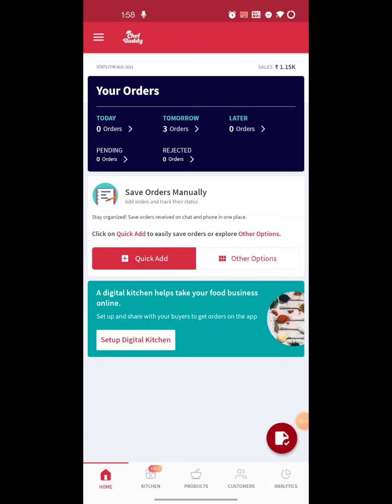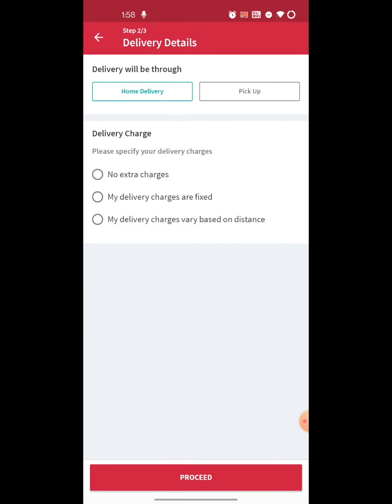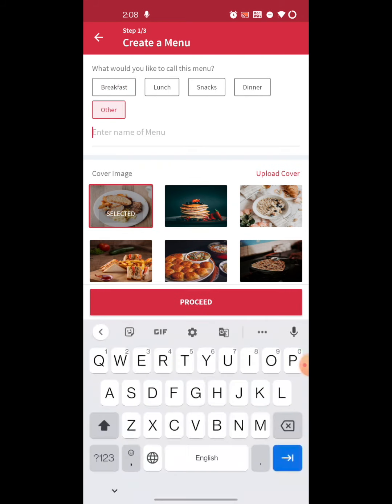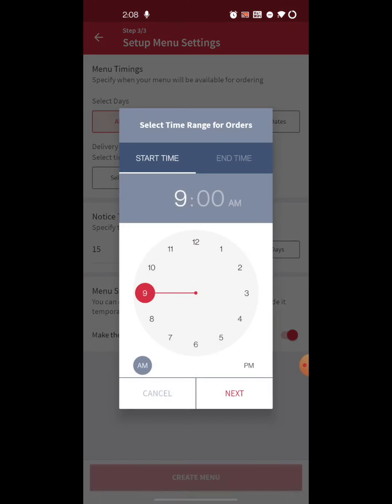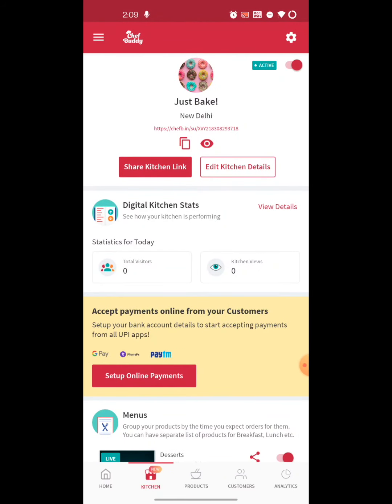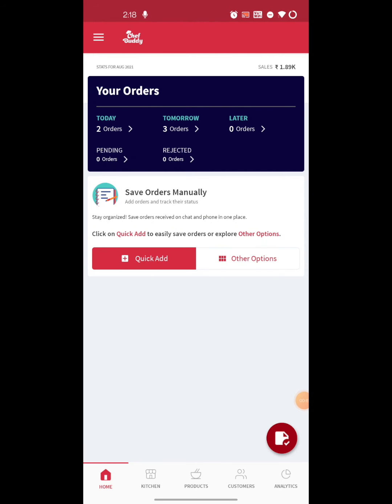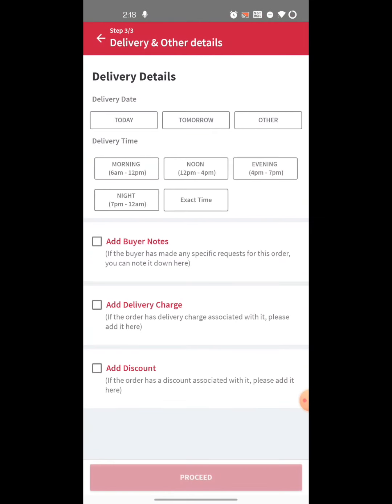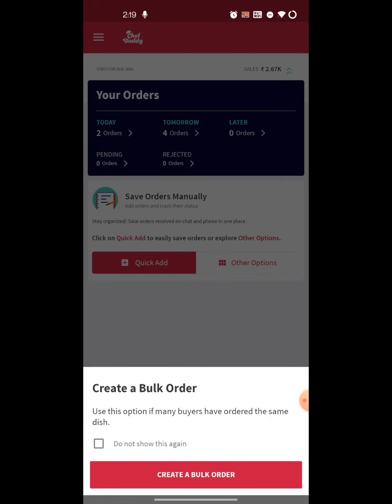How to Set-up a Digital Kitchen on Chef Buddy | Online Store for food business | Sell food from home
Digital Kitchen is an online store for your food business. It is for everyone who is selling food from home or a commercial kitchen and taking orders through WhatsApp, Phone calls, and Social media. With the Digital Kitchen, you can take your Food Business online for Free within minutes

With the Digital Kitchen, you can:

✅ Add multiple menus like daily menu, dessert menu, seasonal menus, etc.
✅ Collect payments online through UPI
✅ Manage kitchen orders, expenses, and profits all in one place
✅ View Business Insights & track performance

Manage your Food Business with ZERO hassle and ZERO set-up costs!

The Chef Buddy app can be used by:

- Home Chefs
- Home Bakers
- Tiffin Service Providers
- Bakery, Snacks and Juice Shops
- Daily Meal Service Providers
- Cloud Kitchens, Dark Kitchens & Restaurants